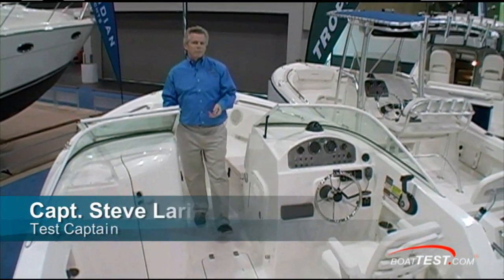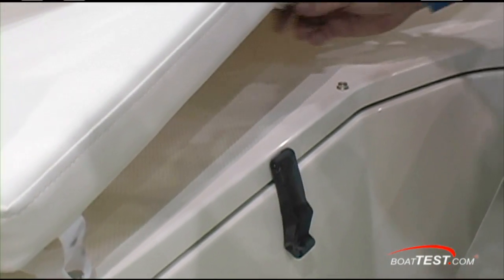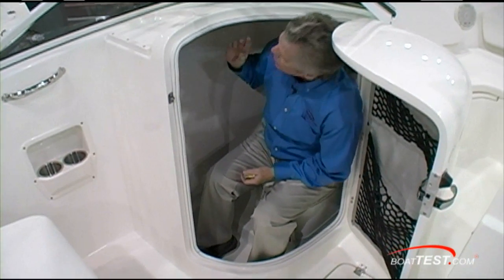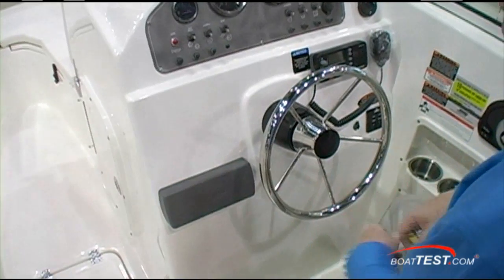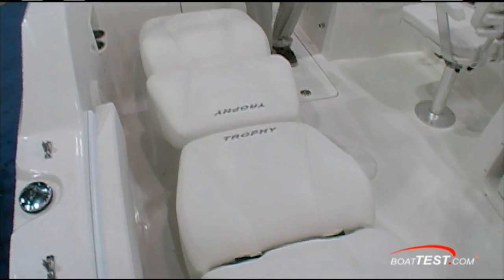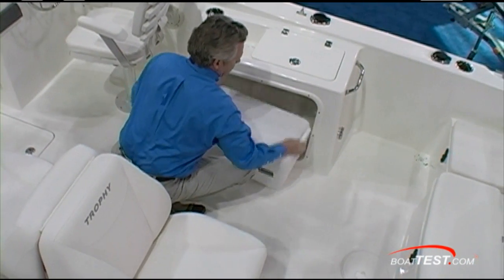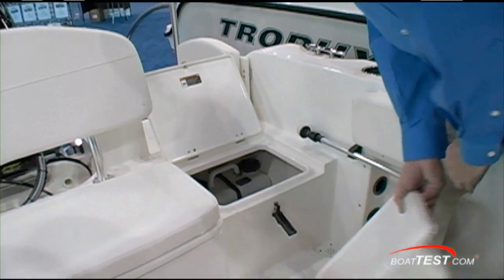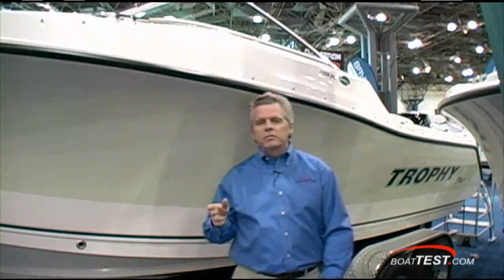TROPHY 2206 2010- Reviews By BoatTest.COM.mov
for more reviews or tests and captain reports of Trophy Boats, goto